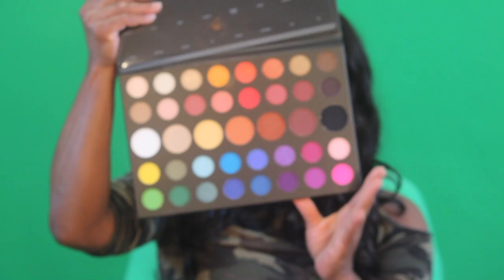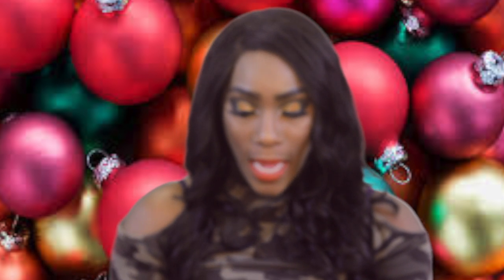VLOGMAS #23 JAMES CHARLES CHRISTMAS LOOK